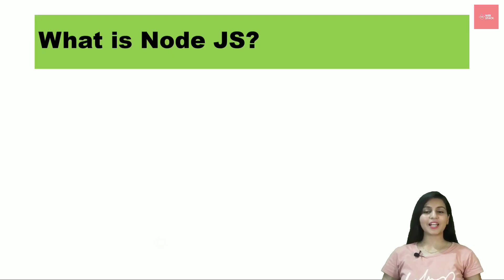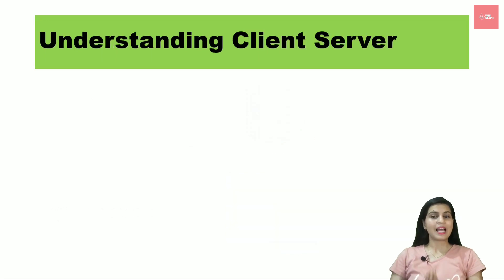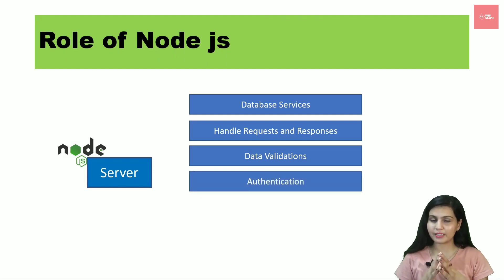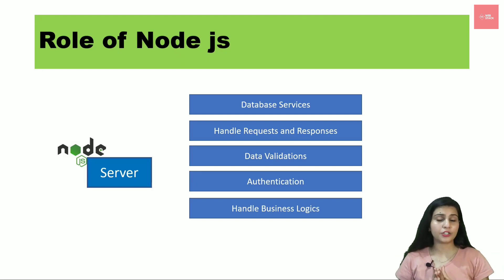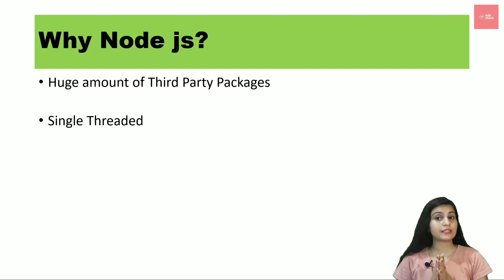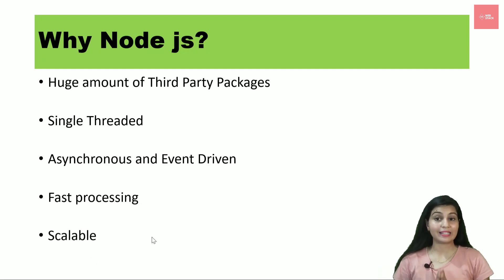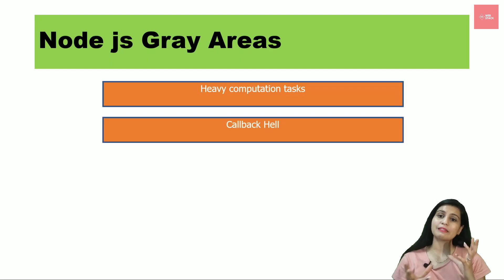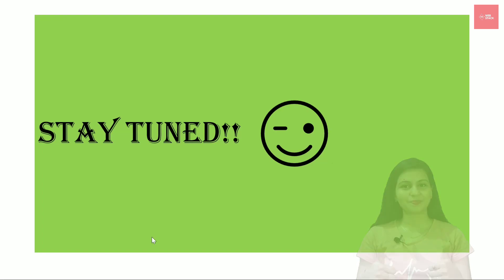Node JS Tutorial for Beginners #2 | What is Node.js | Introduction to Node JS | Node JS Basics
In this video, I have discussed about the basics of node js with examples. Also, the role of node js is discussed on server side. You will also find about the applications of node js in different areas and also why node js is so popular. Watch the video till the end to know about the node js completely.